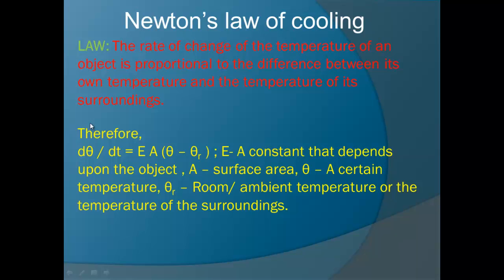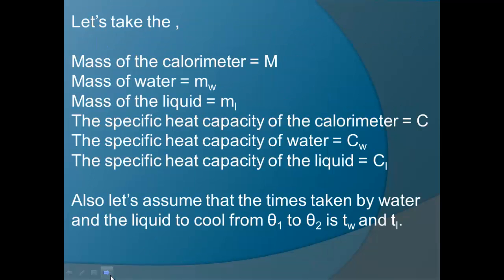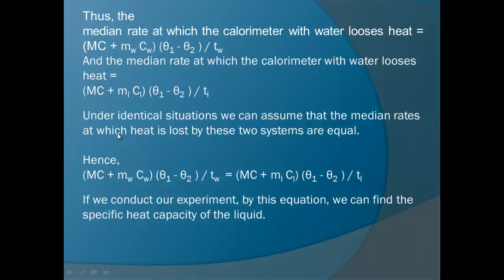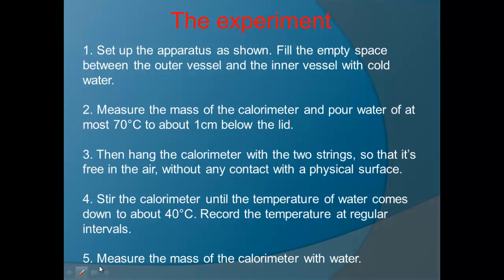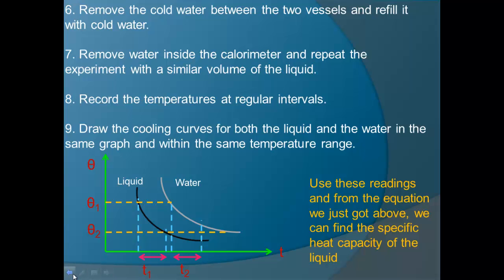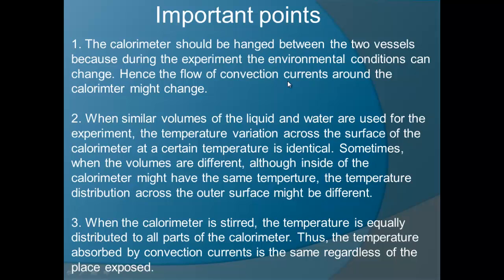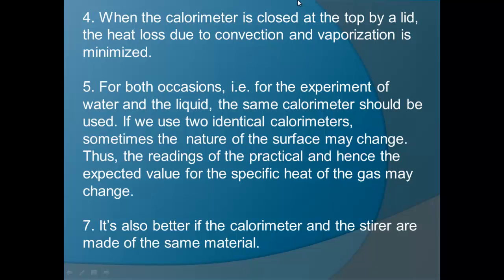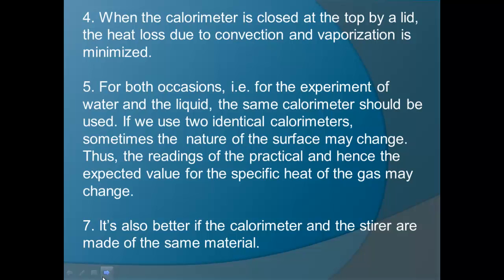Newton's law of Cooling - By Aditya Abeysinghe